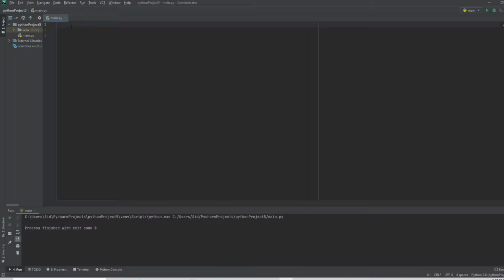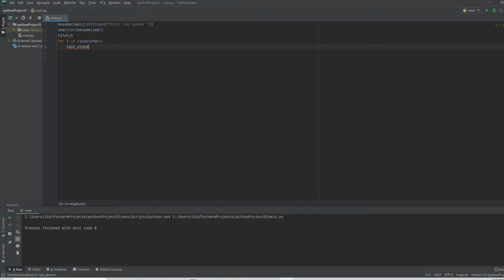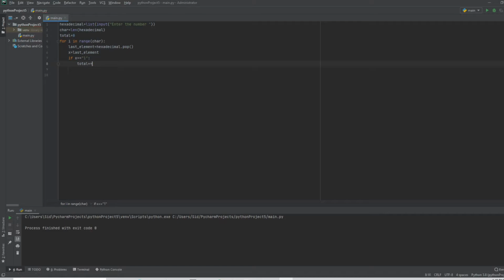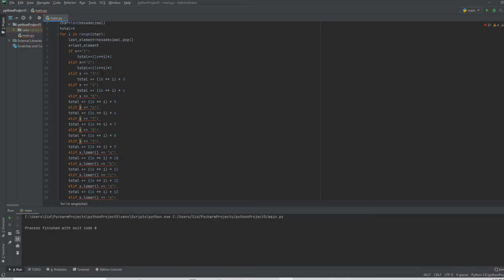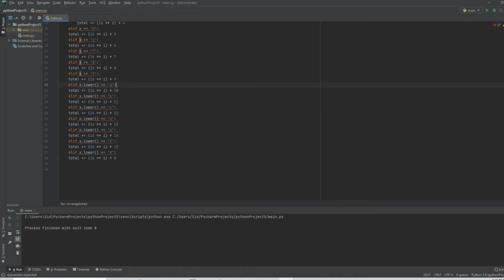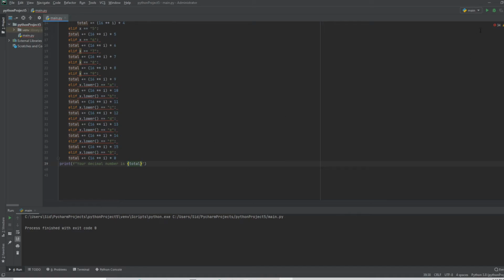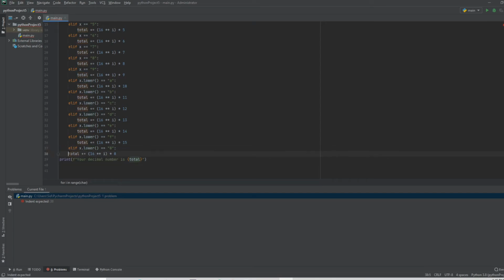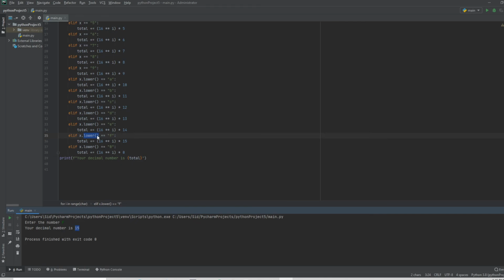Python Programming: - Converting hexadecimal to decimal number #7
This video explains how to write the algorithm for program which converts hexadecimal into denary number with explanations...

Pass word - SubToGoogleUmmy

There is no way other people can credit themselves for the same.

enjoy coding!